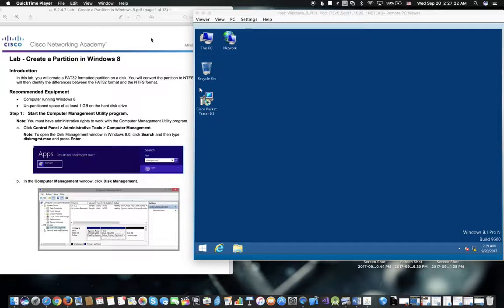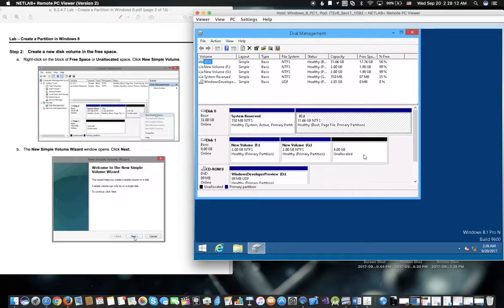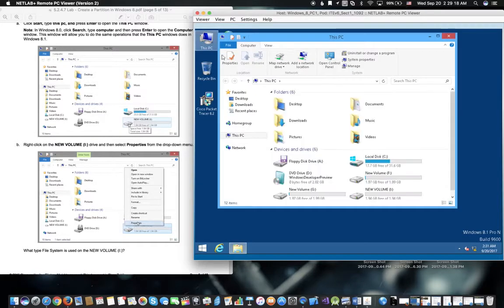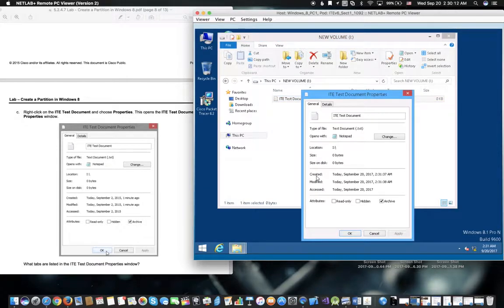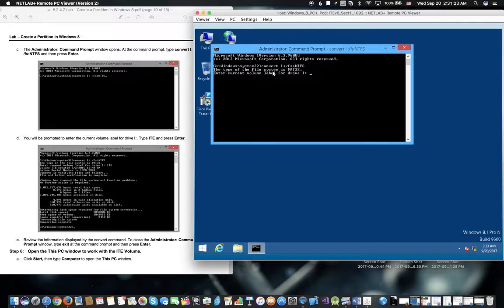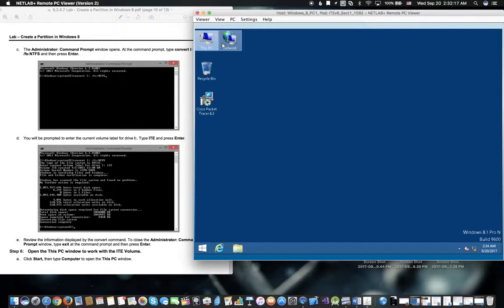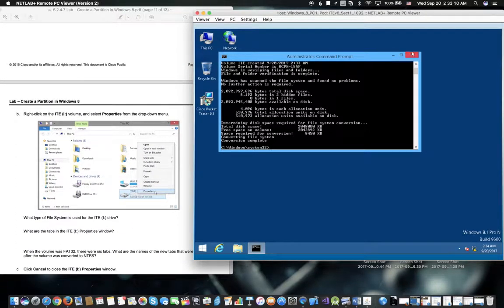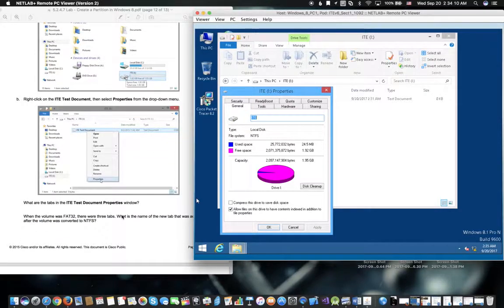Assignment 4 Screen and Audio Recording_Creating Partitions in Windows 8 using Netlab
How to create a Windows 8.1 Partition